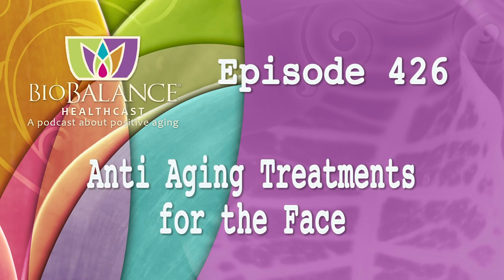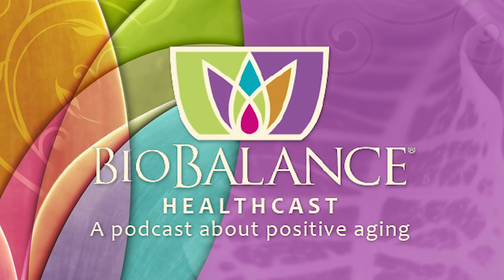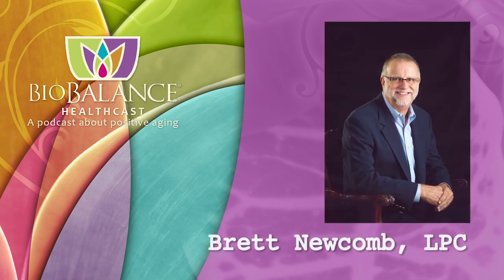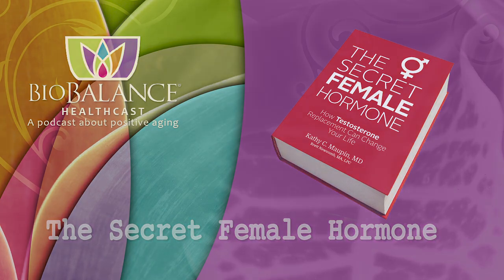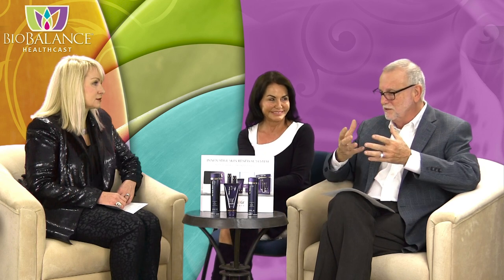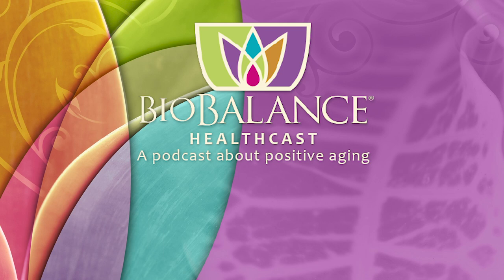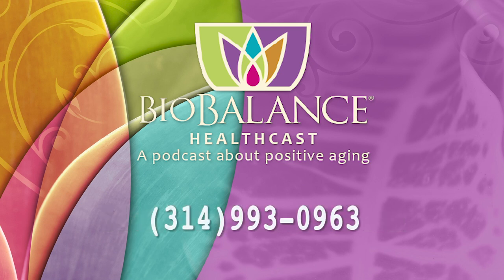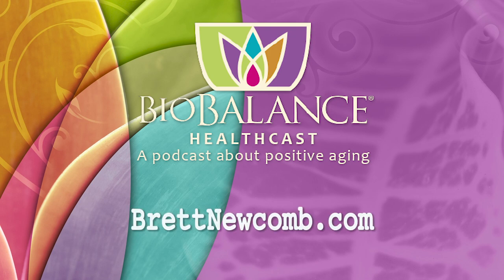Anti-Aging Treatments for the Face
This week we have a guest with us, she is Ms Dana Whalen a Licensed Esthetic Nurse at our Medical Spa, BioBalance Skin.

Dana is with us today to talk about the differences between a medical spa, which is what BioBalance Skin is, and a regular spa. Medical spa’s equipment and procedures are all used under the supervision of a physician. The treatments are only sold to medical practices that are overseen by a physician.

At BioBalance Skin, since it is a medical spa, Dr. Maupin has to go to all of the trainings and learns how to use all of the equipment so that she feels comfortable supervising the treatments that we provide here. This is not required but it is the extra step forward that Dr. Maupin always takes to provide the best in anti-aging medical treatments.

Many of the treatments we provide are consumed by patients at BioBalance Health, where they are obtaining the proper anti-aging hormone replacement to balance their bodies hormones and make them work just as they did when we were younger.

Today we are focusing on the face. What is it about the face that causes us to look old or young? How do we understand the aging process as it manifests in the face? What can we do short of plastic surgery to make improvements?

I. What does age do to Your Face and what Can you do about it with fillers and neurotoxins?

II. Our new and most effective product is a three- part daily treatment: Defenage--- is our best choice for treating aging skin and sun damage, and we make a visible difference in texture, support and palpable smoothness.

III. What esthetic treatments can you use to bring your body back to a youthful look?

We have found that we don’t get the results that are what patients want without combining a number of skin rejuvenation treatments at tone time.

Other spas do not generally start with what your goal is and put several treatments together to get your body to the shape you want.  We may use lasers radio waves PRP, and fillers on the body like what we use on the face, but we also make recommendations that improve your outcome like nutrition, exercise, diet and supplements to bring you back to health and there is nothing more beautiful as health!